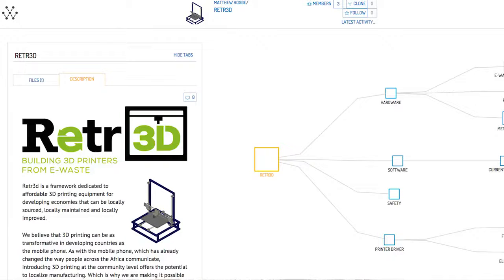Amazing Technology for 3D Printing تكنولوجيا مذهلة للطباعة ثلاثية الأبعاد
الطّباعة ثلاثيّة الأبعاد هي إحدى تقنيات التصنيع بالإضافة، حيث يتم تصنيع القطع عن طريق تقسيم التصاميم ثلاثية الأبعاد لها إلى طبقات صغيرة جدا باستخدام برامج حاسوبية ومن ثم يتم تصنيعها باستخدام الطابعات ثلاثية الأبعاد عن طريق طباعة طبقة فوق الأخرى حتى يتكون الشكل النهائي. ويختلف هذا النظام عن نظامي القولبة والنّحت اللذين يبددان أكثر من 90% من المادة المستخدمة في التصنيع والطابعات ثلاثية الأبعاد في العادة أسرع وأوفر وأسهل في الاستعمال من التكنولوجيات الأخرى للتصنيع بالاضافة. وتتيح الطابعات ثلاثية الأبعاد للمطورين القدرة على طباعة أجزاء متداخلة معقدة التركيب ، كما يمكن صناعة أجزاء من مواد مختلفة وبمواصفات ميكانيكية وفيزيائية مختلفة ثم تركيبها مع بعضها البعض . التكنولوجيات المتقدمة للطباعة ثلاثية الأبعاد تنتج نماذج تشابه كثيراً منظر وملمس ووظيفة النموذج الأولي للمنتج.